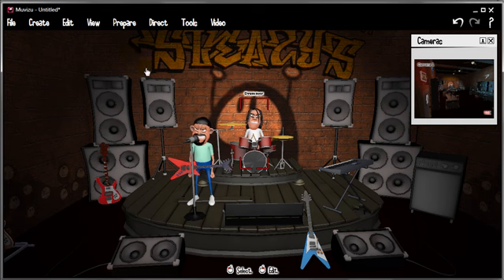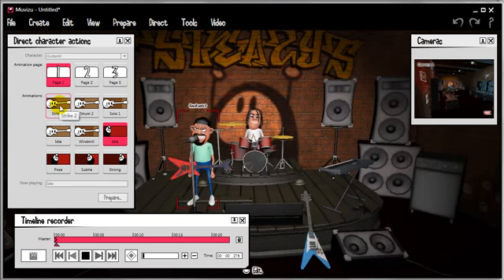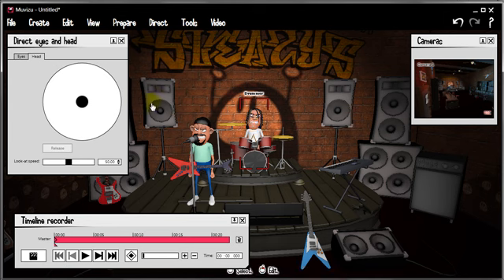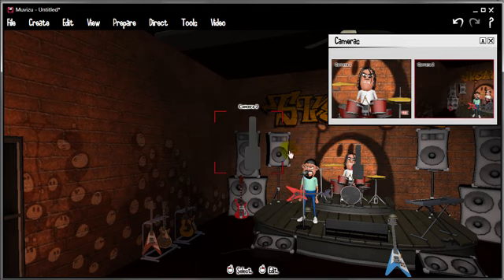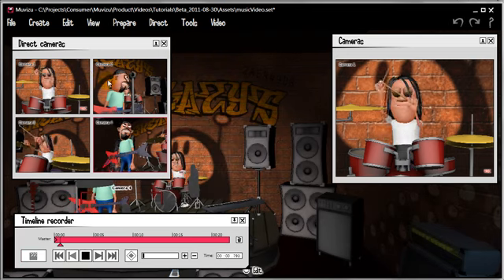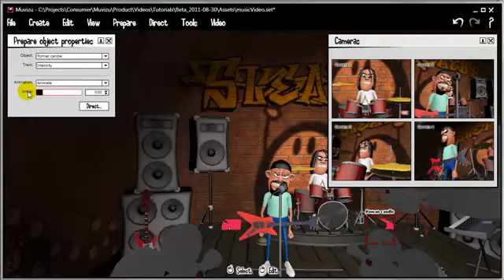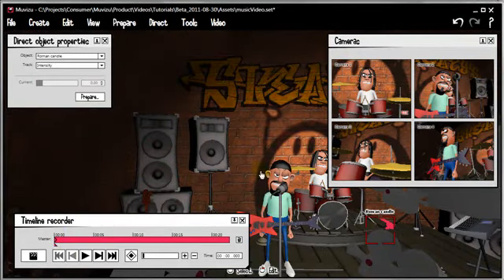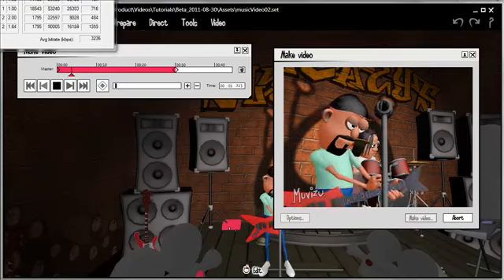3D Animation Software Tutorial 26: Project: Make a music video (part 2)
Animation tips and tutorials for beginners and pro's using Muvizu Play+ 3D animation software.

In this episode we look at Part two of the tutorial on how to make a music video using Muvizu